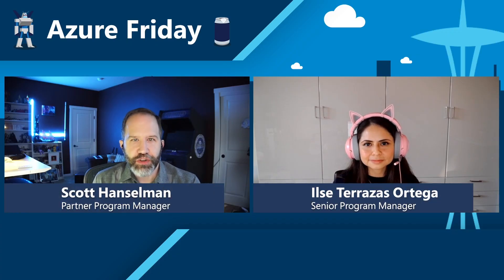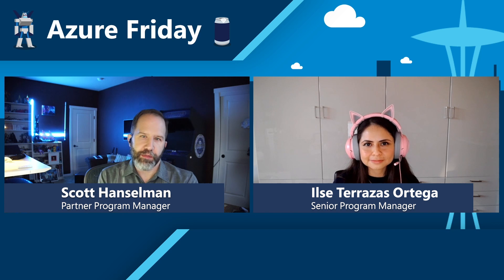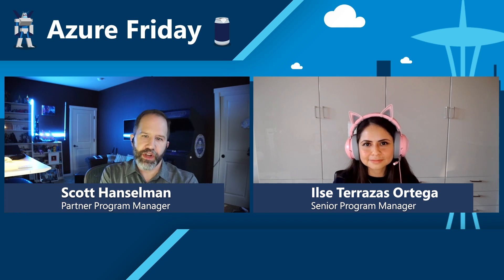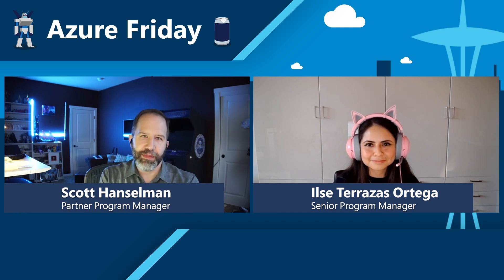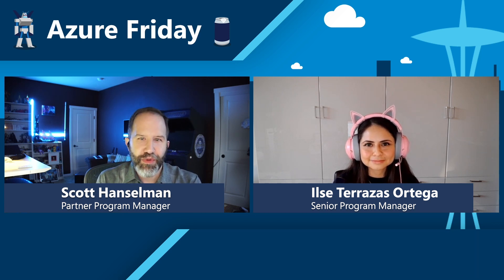Managing Azure from your phone with the Azure mobile app | Azure Friday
Ilse Terrazas Ortega joins Scott Hanselman to show you how to take advantage of the Azure mobile app to monitor and manage your Azure environment. From Azure alerts to Cloud Shell, this powerful tool will help you take control of your environment right from the convenience of your phone.

0:00 – Introduction
1:55 – Four tenets of the Azure mobile app
2:45 – Demo: Azure mobile app
7:30 – Setting up Azure alerts in the Azure portal
9:42 – Discussion and wrap-up

◉ Choose the best tools for managing and configuring your Azure environment